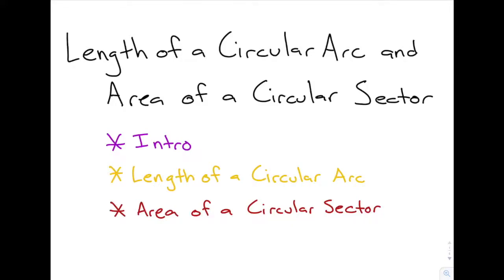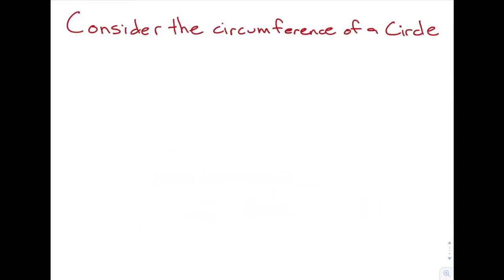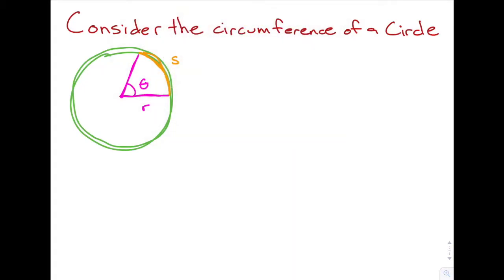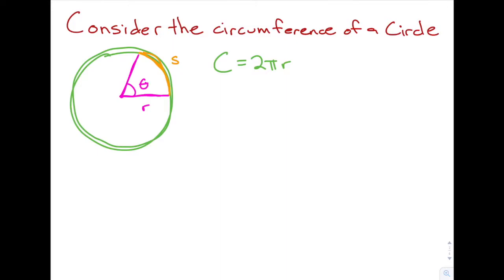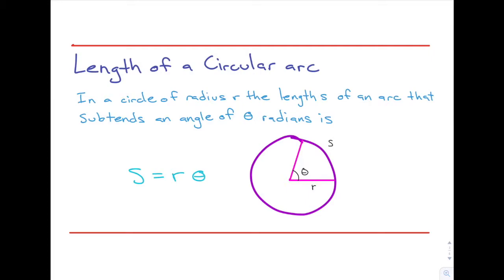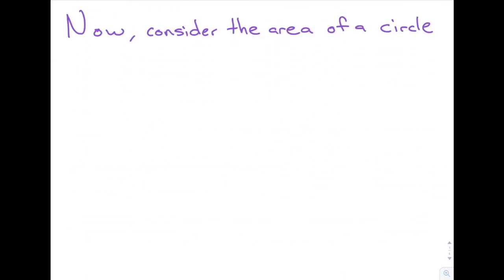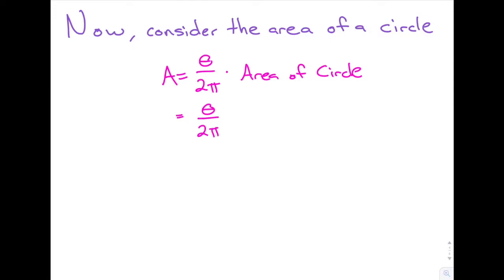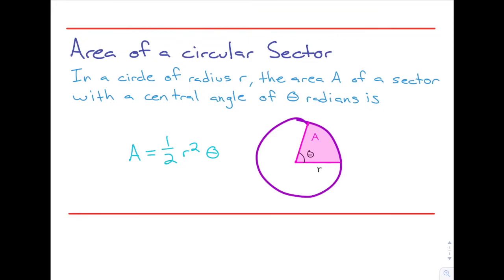Length of a circular arc and area of a circular sector